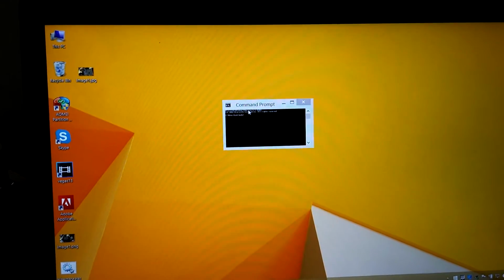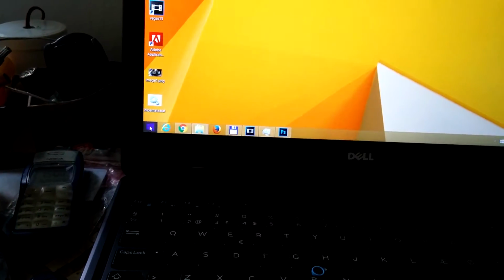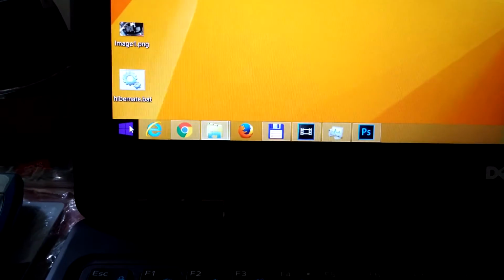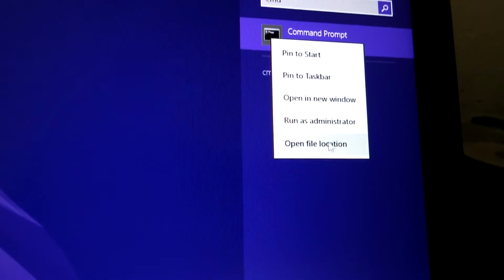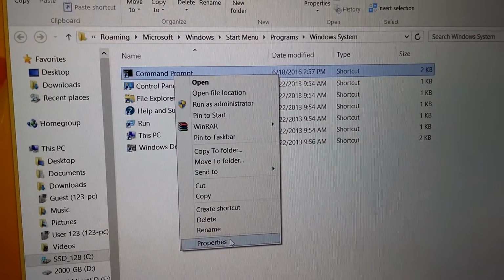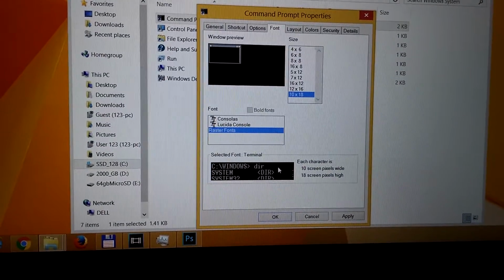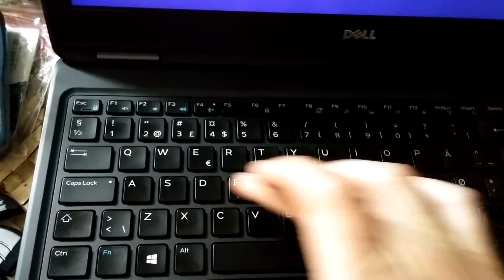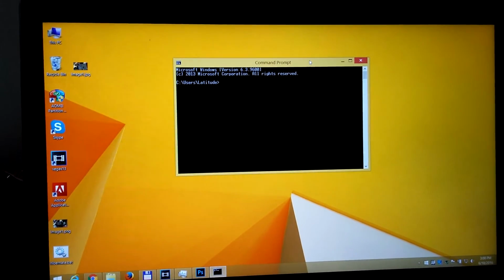Command Prompt Font Size too Small (CMD, Start Menu)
How to increase the tiny letters inside a tiny Command Prompt (CMD) window under Windows 8.1.